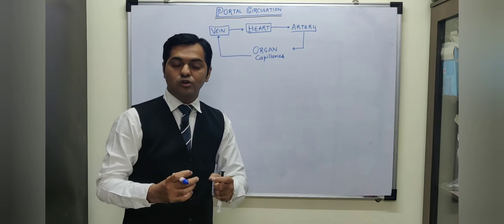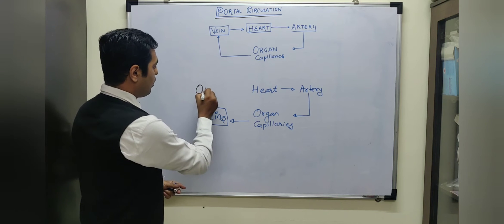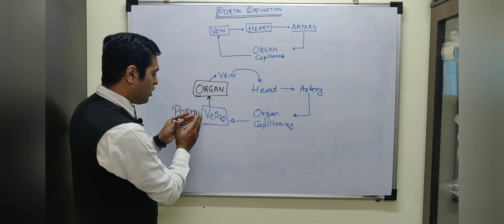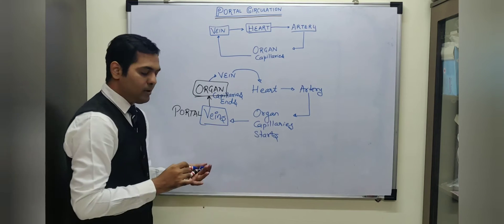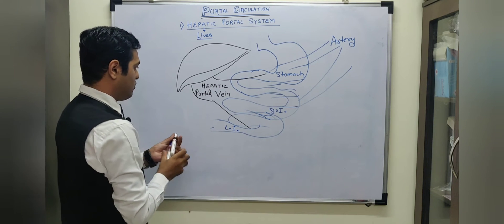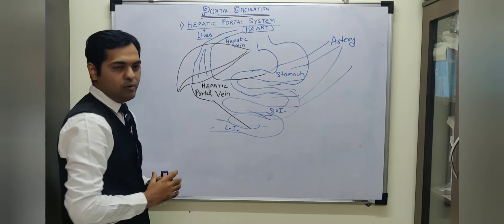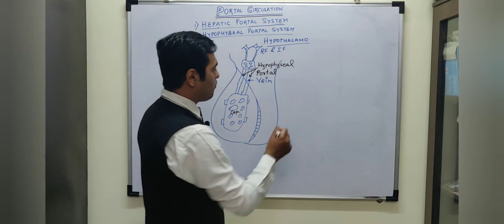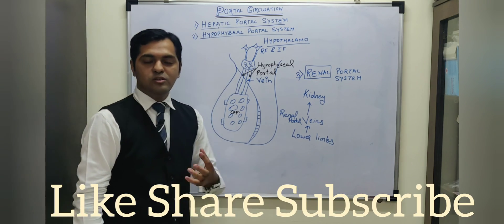Portal Circulation || Class 11 CBSE BODY FLUIDS & CIRCULATION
Explanation of  Portal Circulation

Hepatic Portal System
Hypophyseal Portal System
Renal portal system

PortalCirculation in Hindi

Dipenism Rocks ✌🏻